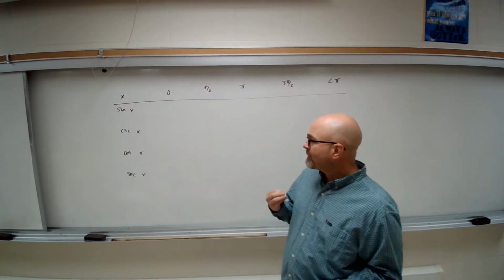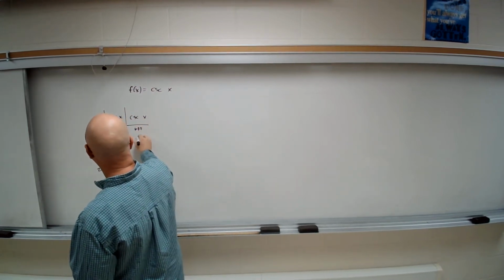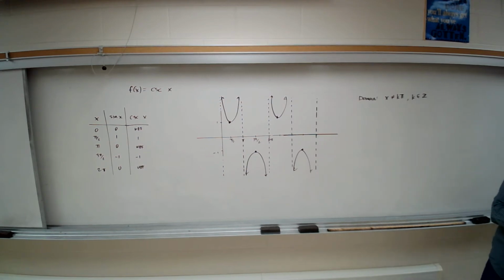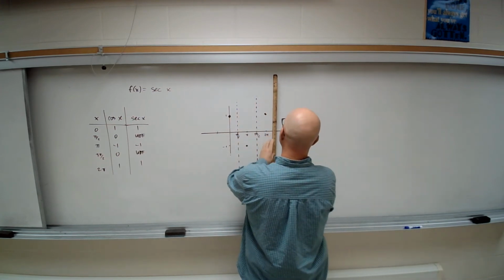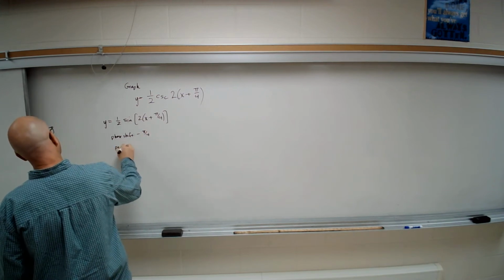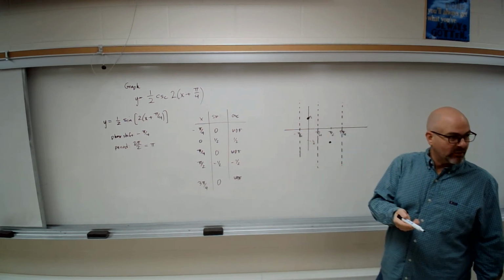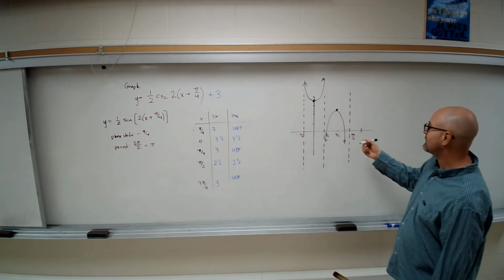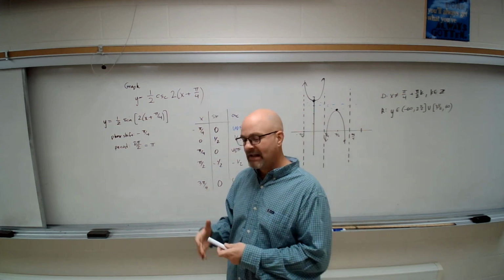4.5 Graphing Sec and Csc Functions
Recorded 2/2/22 during 7th bell